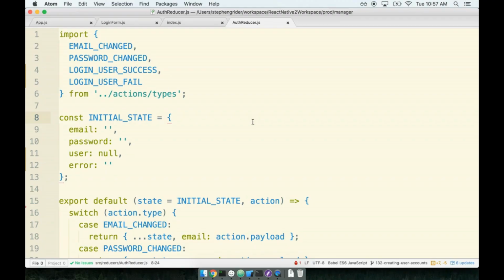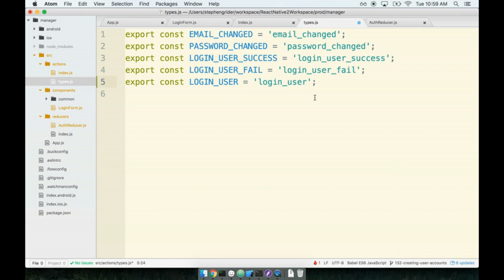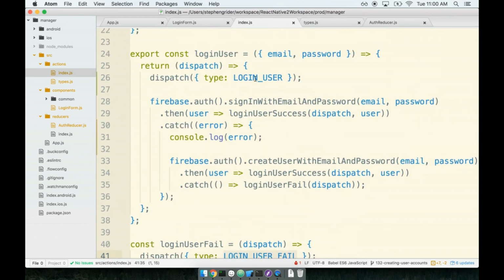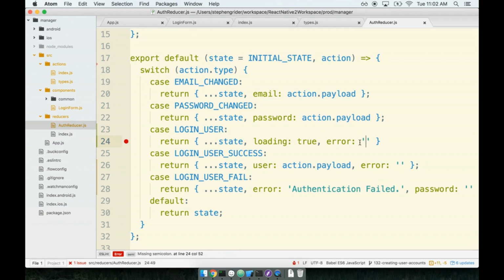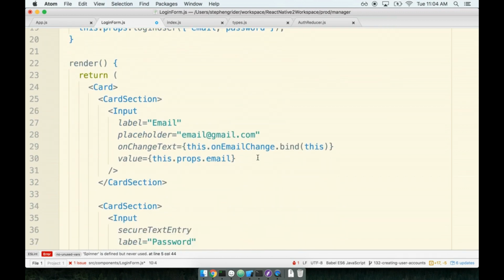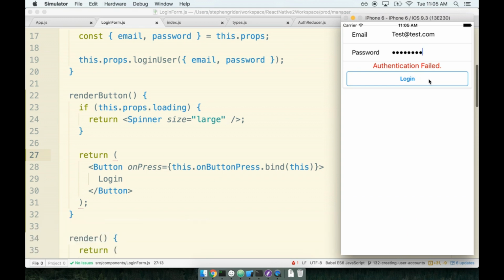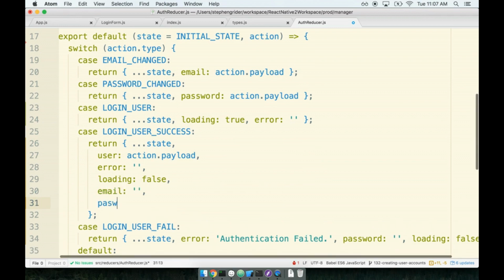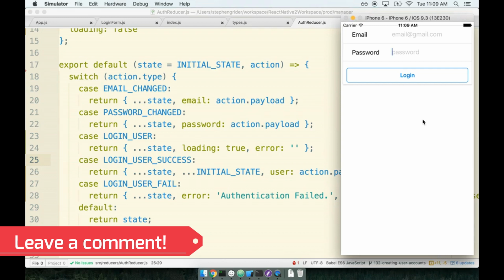119 - Showing a Spinner on Loading in React Native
Showing a Spinner on Loading